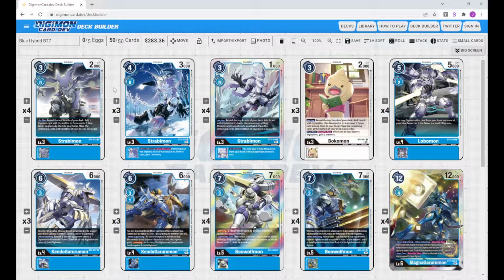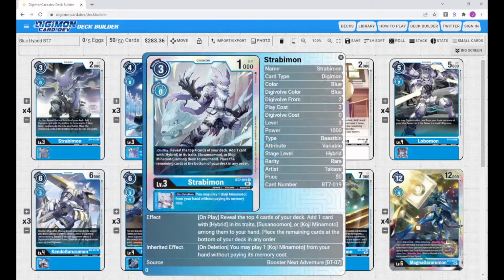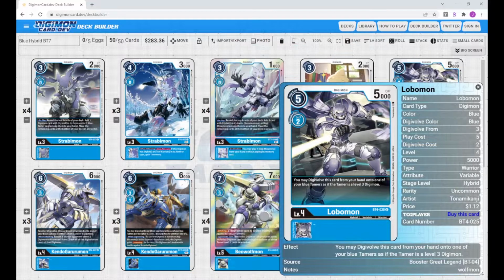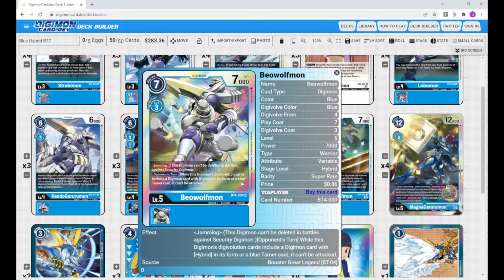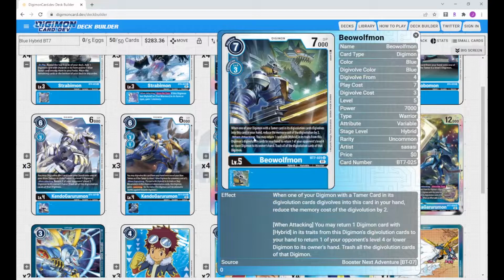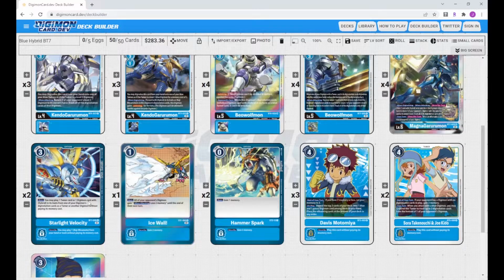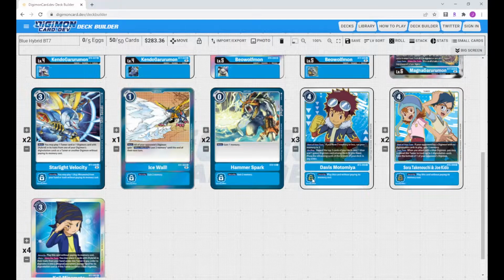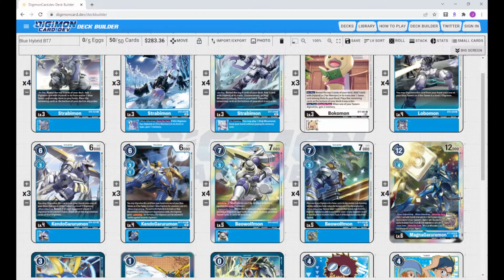Spirit Evolution! MagnaGarurumon BT7 ; Hero Games - Digimon Deck Profiles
After the success of our previous Red Hybrids build, we are gonna take what we learned and see what we can apply to other colors. Starting off with Blue Hybrids, this build mirrors our previous red one as I feel the two can play to similar game plans while approaching the effects differently.